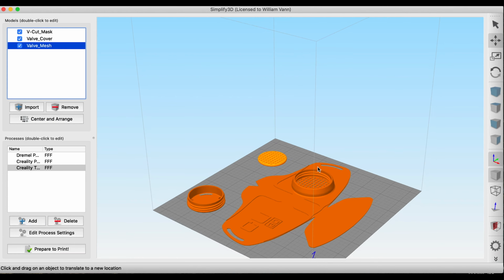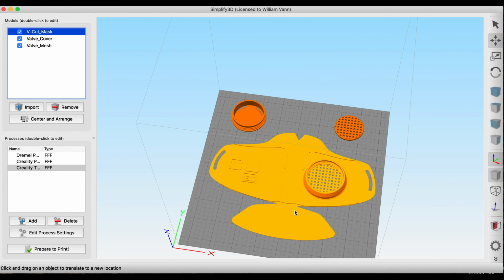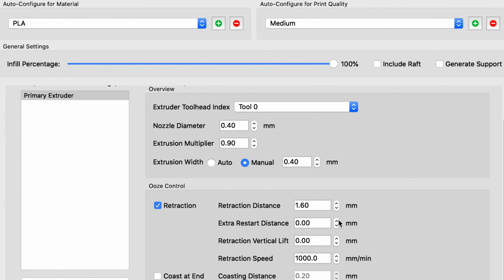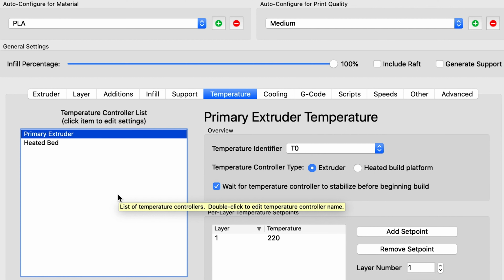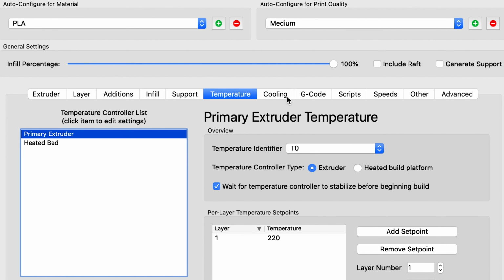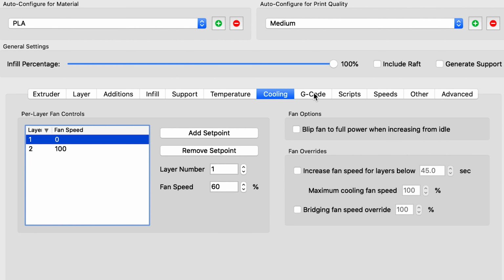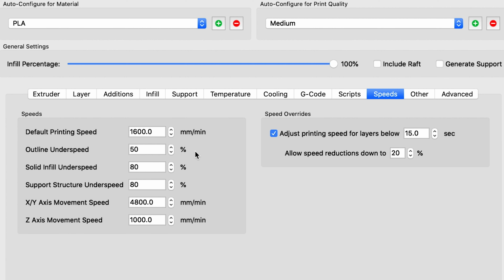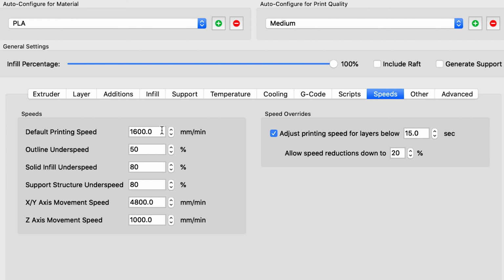TPU Filament Settings for Stock Ender 3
If you're trying out TPU filament on a stock Ender 3 then check out this settings to help get your first print running!